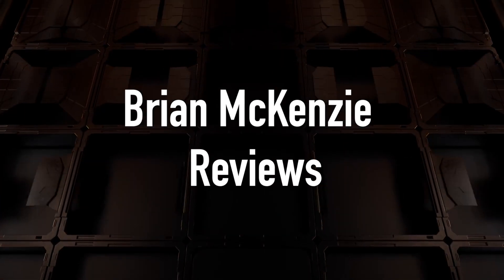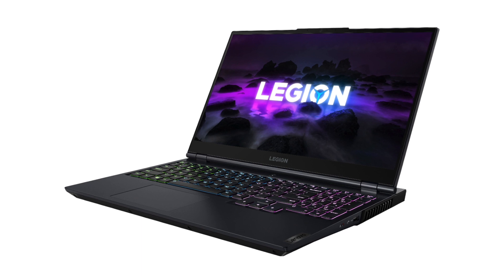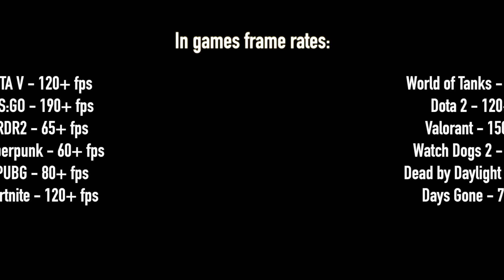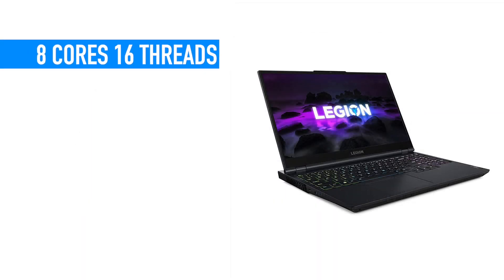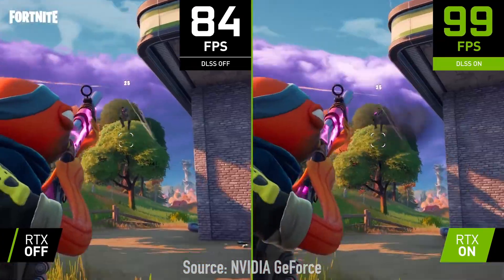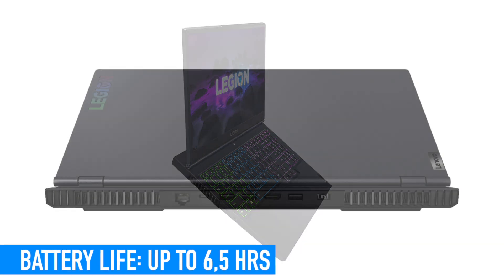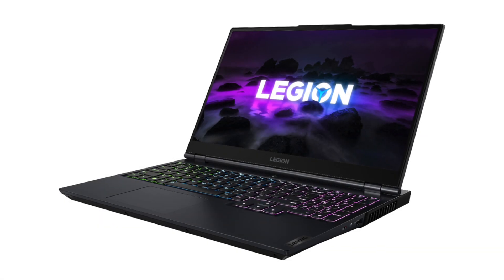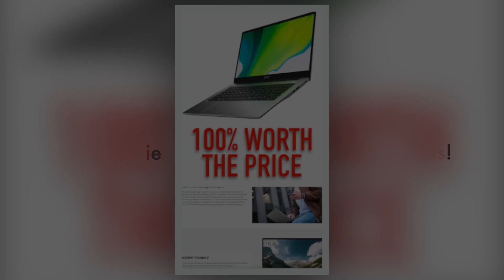Lenovo Legion 5 with RTX 3050 Ti Review! 🧨 In Games FPS, Battery Life, Memory Upgrade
👀 Great laptop cooler for this laptop (for even better cooling)

✅ Long story short:
Great for gaming, live streaming, studying, business, video calls & conferences, working with documents, content creation & creative work, traveling etc. Incredible machine for such a price! 💵

💫 Quick recap for Lenovo Legion 5 Gaming Laptop Specs:
- Minimalistic Design
- Screen | 15.6 Full HD Display / 1920 x 1080 Resolution / 300 nits / 165 hz
- GPU | NVIDIA GeForce RTX 3050 Ti (4GB GDDR6)
- RAM | 16 GB DDR4 (expandable)
- Internal Storage | 512 GB M.2 NVMe SSD (expandable)
- Battery Life | up to 6.5 Hours (watch video for more info)
- Good set of Ports (Including Ethernet, Type-C, HDMI, USB Type-A)
- Lenovo True Strike 4 zone RGB Backlit Keyboard
- Amazing quad-channel exhaust cooling system
- Works pretty quiet (!) and doesn't overheat

Timecodes:

00:00 Intro
00:20 Screen
00:49 Design
01:07 Briefly about Cooling System
01:18 Unique Features (Keyboard, Sound system, AI Engine)
01:43 In Games FPS
01:58 Streaming
02:39 Hardware (CPU)
02:54 Hardware (GPU)
03:27 RAM & its Upgrade Options
03:52 Internal Storage & its Upgrade Options
04:07 Webcam
04:14 Battery Life of Legion 5
04:54 Conclusion & What should you buy it for?
05:41 Thank You for Watching!